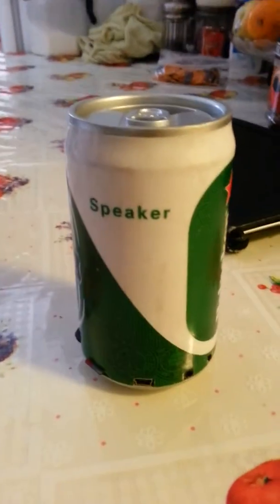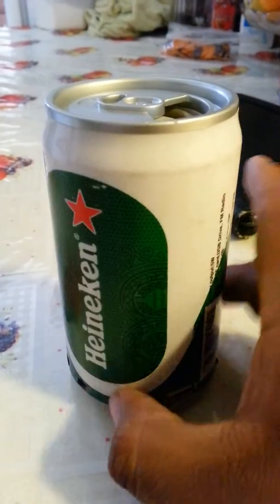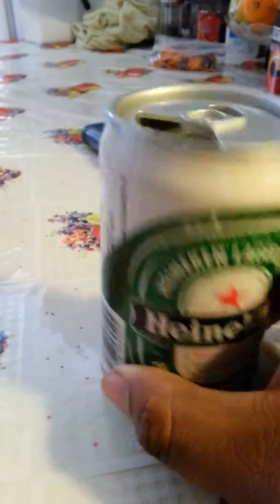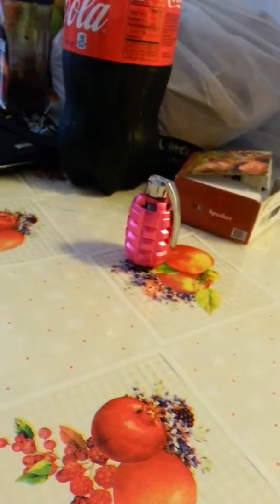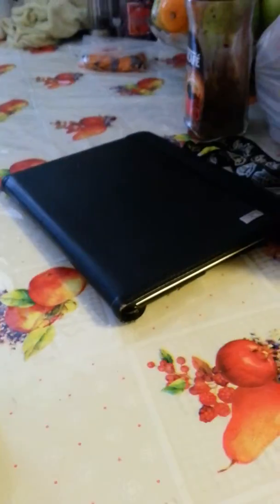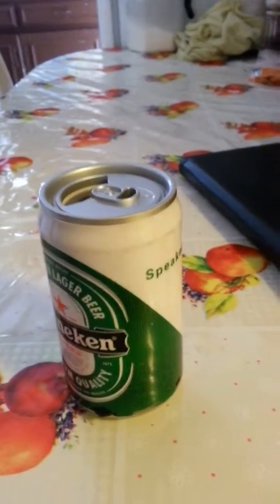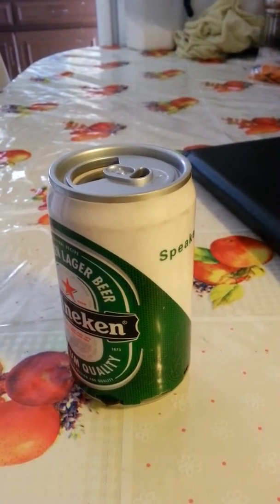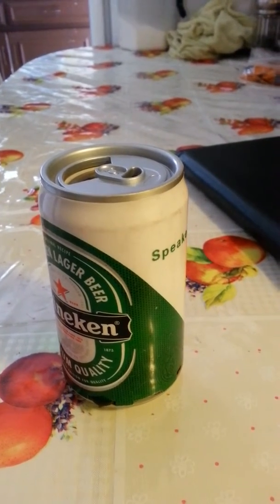Portable radios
Portabke radios for sake I have some beer can ones and grenade ones also a handgun looking one byt will post a video on that one later